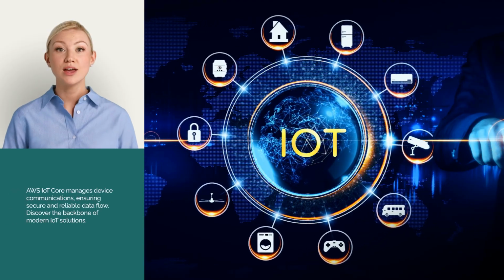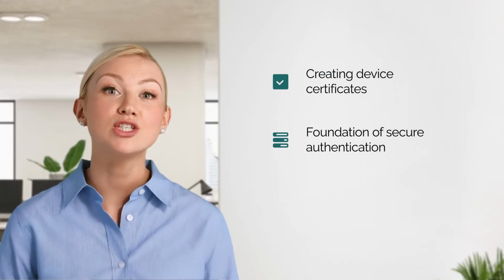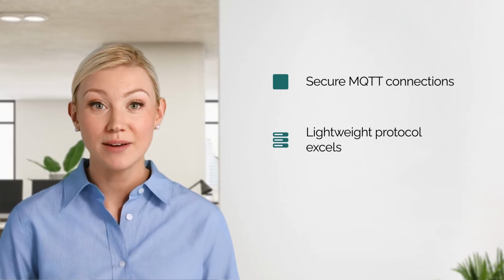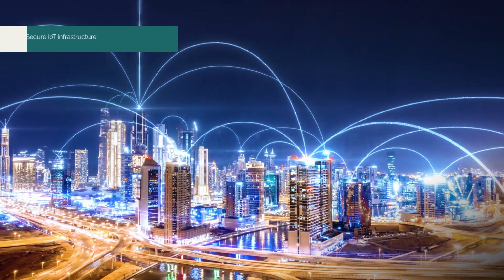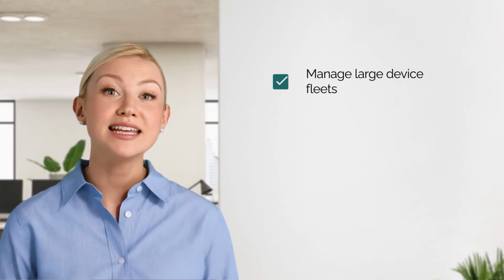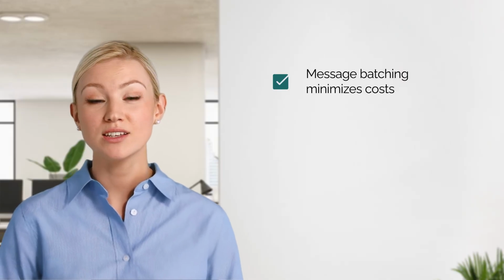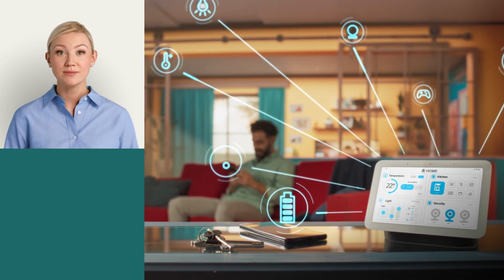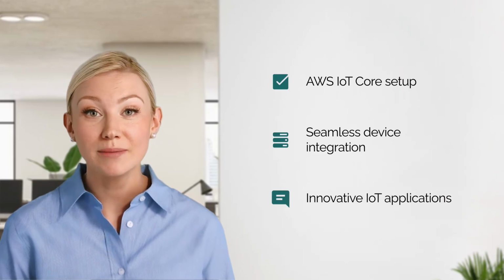AWS for Industrial IoT: How to Connect Factory Equipment, Secure Data & Enable Analytics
Manufacturing teams and IT professionals struggle to connect factory equipment to the cloud while keeping data secure and actionable. AWS Industrial IoT solutions solve this challenge by providing a complete platform that bridges the gap between shop floor operations and enterprise systems.

This guide is designed for manufacturing engineers, plant managers, and IT teams responsible for digital transformation initiatives in industrial environments. Whether you’re managing a single production line or coordinating multiple facilities, you’ll learn practical approaches to modernize your operations using AWS IoT services.

We’ll walk through how AWS IoT Core connects your factory equipment to create seamless data flows from sensors and machines to the cloud. You’ll discover proven IoT security best practices that protect your industrial systems without slowing down production. Finally, we’ll show you how to build powerful industrial data analytics pipelines that turn raw machine data into insights that drive better decisions and boost efficiency across your manufacturing operations.

Business Compass LLC – Cloud & Digital Transformation Experts

About Us

Business Compass LLC is an AWS Advanced Consulting Partner and AWS Well-Architected Partner, specializing in:
✅ Cloud Migration & Modernization
✅ Serverless Solutions & DevOps
✅ AI/ML & Generative AI
✅ IoT & Data Analytics
✅ Web & Mobile App Development
✅ Live Streaming & Pay-Per-View Solutions
✅ AWS Well-Architected Framework Reviews

We help businesses innovate, optimize, and grow efficiently through scalable cloud solutions, AI-driven automation, and cutting-edge digital transformation strategies.

Our Services
☁️ Cloud Migration & Modernization
🚀 Seamlessly migrate from legacy systems to the cloud using serverless architectures, containers, and microservices for cost-efficiency, agility, and innovation.

🏡 Remote Work Setup
🔒 Secure remote work solutions including virtual desktops, VPNs, IAM policies, MFA security, and cloud-based collaboration.

🔍 AWS Well-Architected Framework Review
📑 Optimize your AWS workloads for Security, Reliability, Operational Excellence, Performance Efficiency, and Cost Optimization.

🤖 Generative AI & Automation
💡 Enhance business applications with AI-driven chatbots, automation, and personalization, leveraging ChatGPT, OpenAI, and other AI models.

📡 Connect devices to the cloud for real-time monitoring, automation, and predictive maintenance in healthcare, manufacturing, and smart cities.

🌐 Web Development
🖥️ Scalable web solutions using WordPress, Drupal, Joomla, Laravel, CakePHP, Java/Spring, Flask, and FastAPI with API-driven workflows and eCommerce integration.

📲 Cross-platform React Native, Swift, and Android apps with real-time synchronization, authentication, push notifications, and CI/CD pipelines.

🎥 Media Services
📺 Specializing in Live Streaming, Pay-Per-View, Video on Demand (VOD), AI-powered Content Moderation, and Adaptive Bitrate Streaming.

⚙️ Application Development & Serverless Deployment
🚀 Microservices-based serverless applications for scalability, automation, and cost efficiency.

Code: EVC7ABWPU9IEFGG5